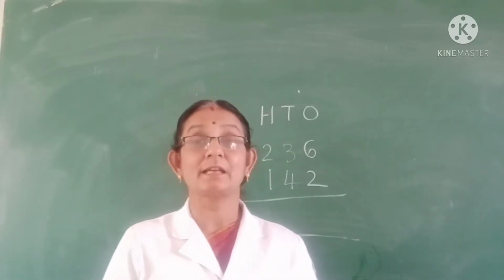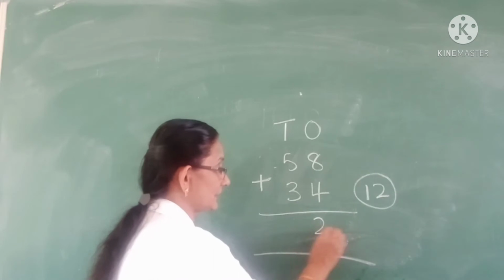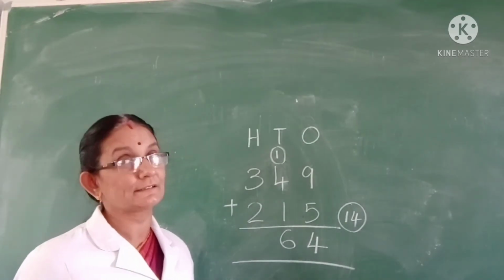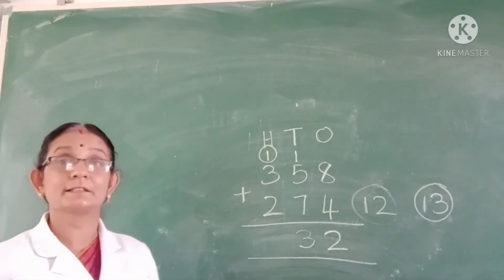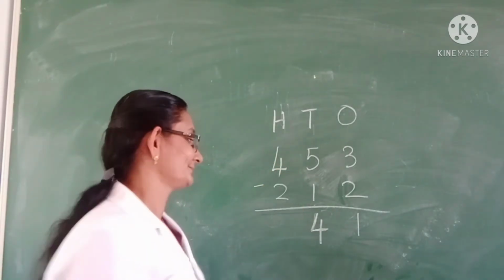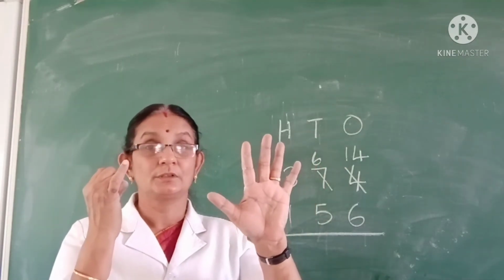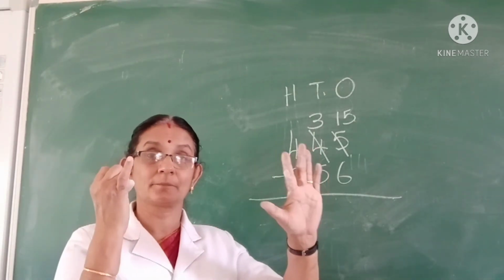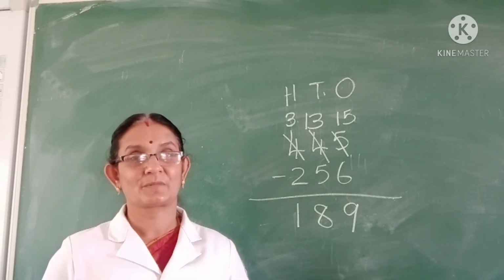Class 2Sem1L-6Revision (10/03/21)